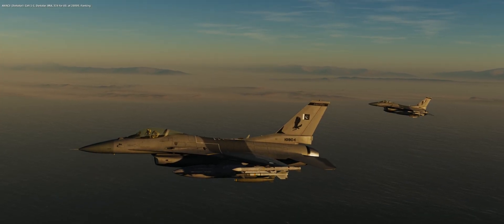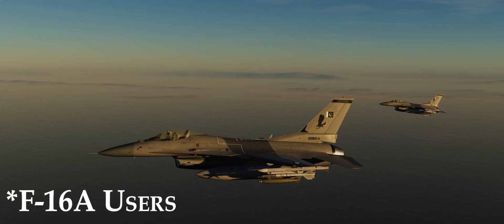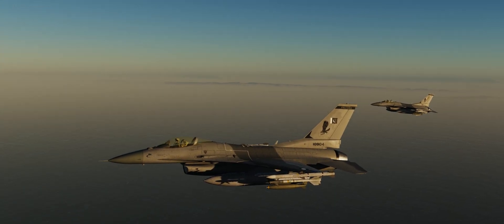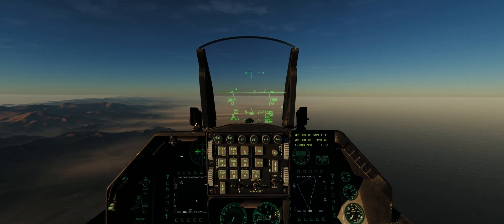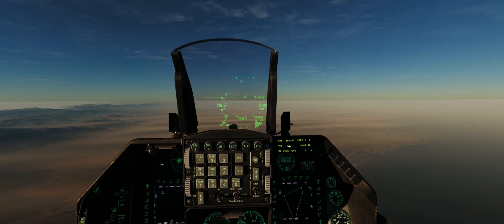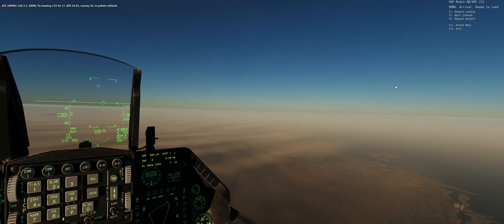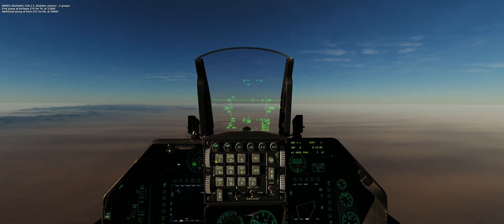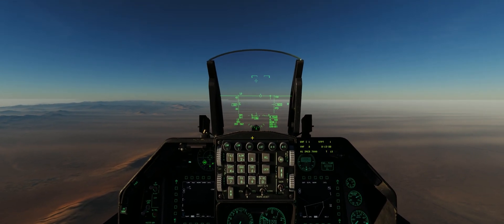DCS: F-16C Viper Radio Tutorial!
This tutorial should help you get up and going with all of the communications systems in the Viper including both manual frequencies and preset channel options.  When moving over to the F-16C from the F/A-18C the radios and how they function can be a bit tricky as there is a different logic behind how they are supposed to work.

Also keep in mind that you cannot see the Preset Channel's frequencies without going into the Com 1 or Com 2 DED pages.  But after some practice and watching some videos you should be up and going in no time!

►►System Specs:
GPU: GeForce RTX 2080 Ti
CPU: Intel(R) Core(TM) i7-7700K CPU @ 4.20GHz
Memory: 32 GB RAM
Current resolution: 2560 x 1080, 144Hz